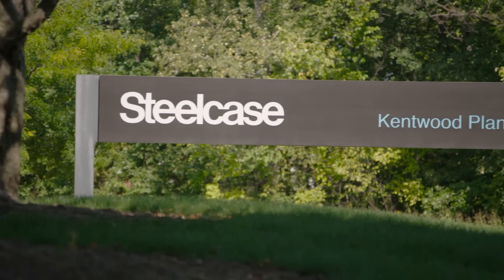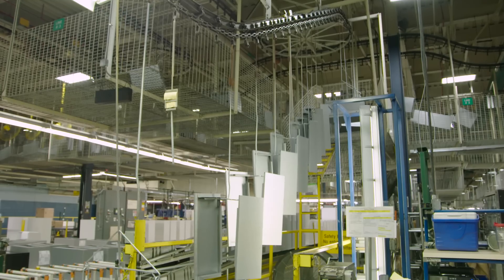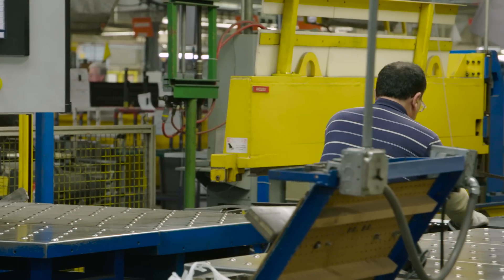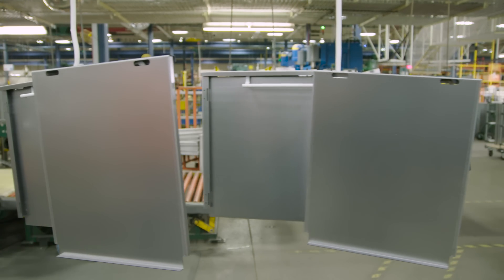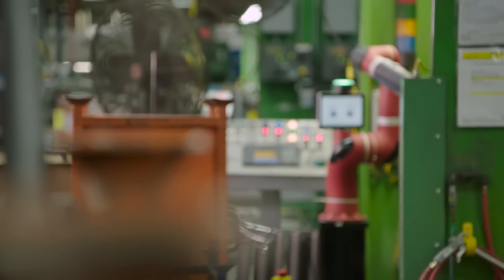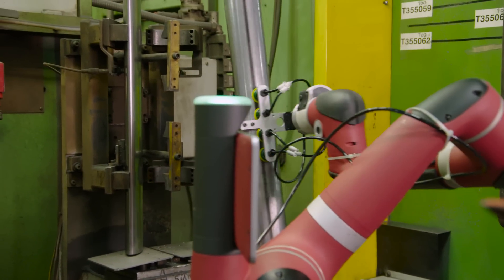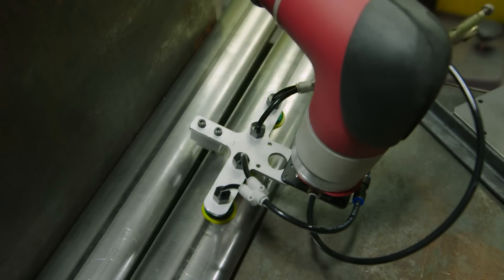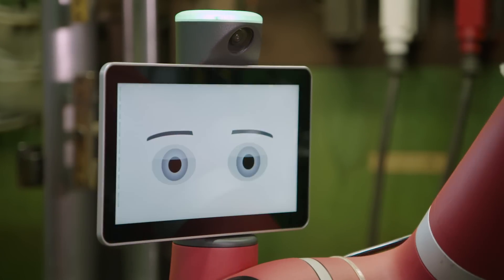Customer Success Story - Steelcase, Inc.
Sawyer is set to be deployed in Steelcase's Grand Rapids, MI factory, where it will work in tandem with the company’s welding machine. Sawyer will work to pick and place parts in pairs of two, enabling a completely autonomous welding process.